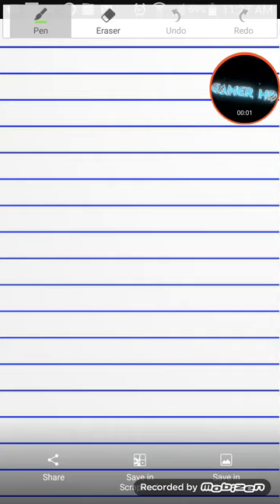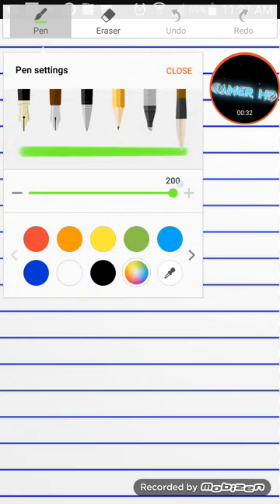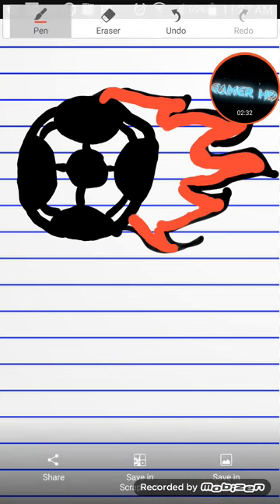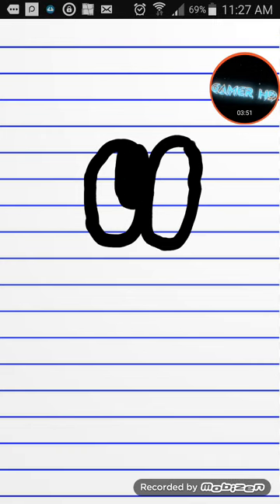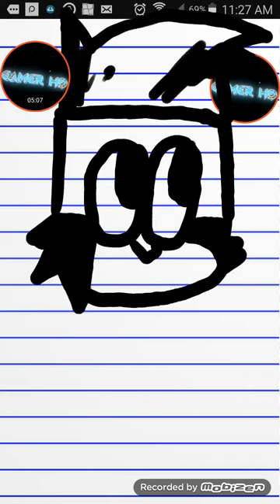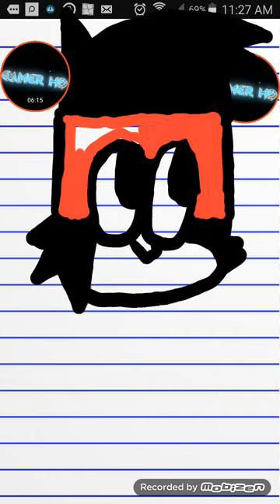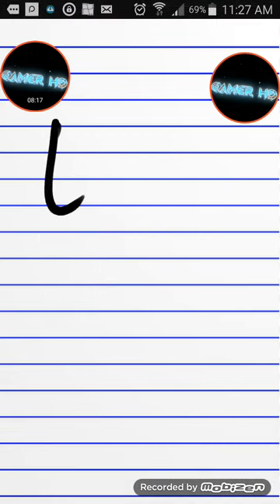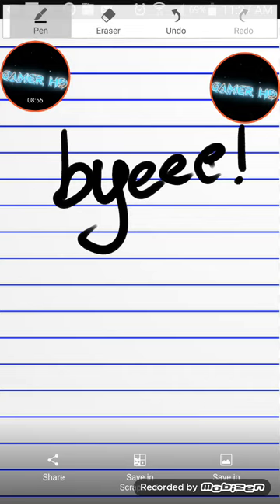Drawing random things on phone but it looks cool 😀😁😁